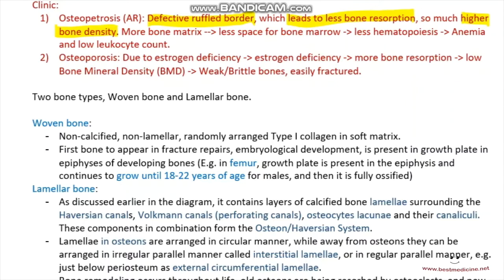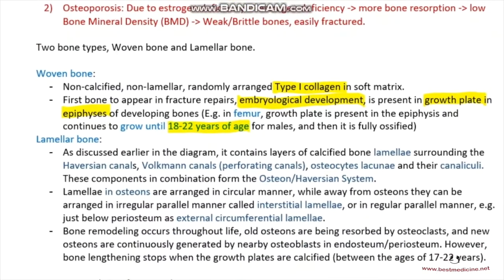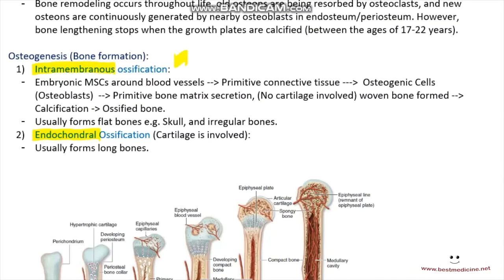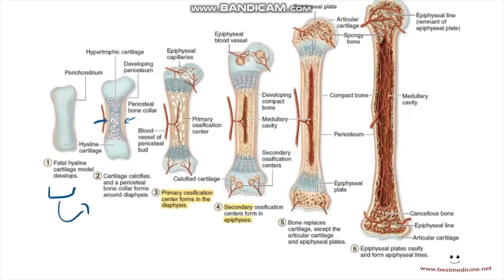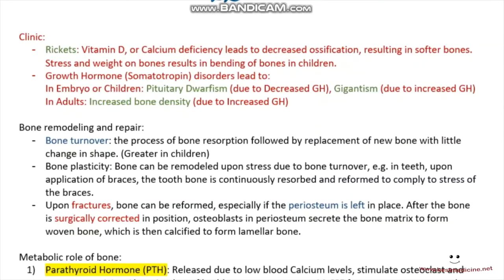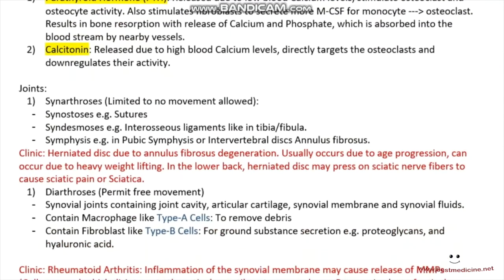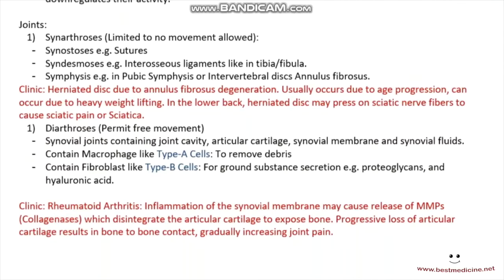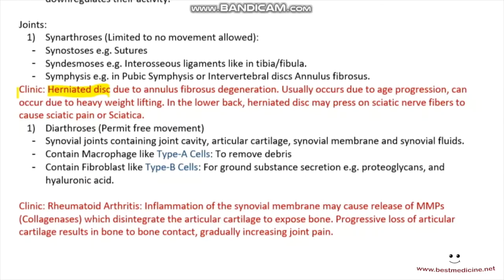Histology Chapter 5: Bone - Lecture 6/6